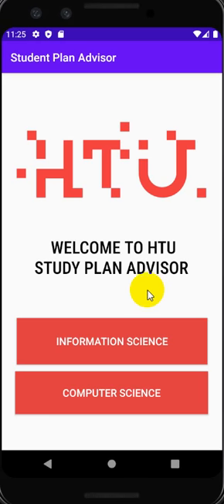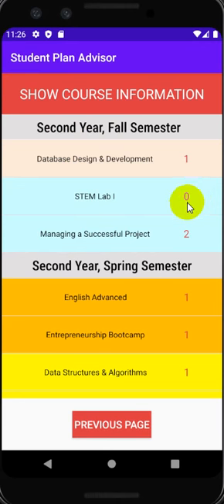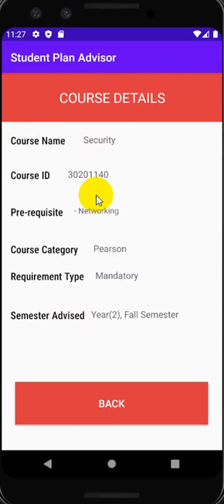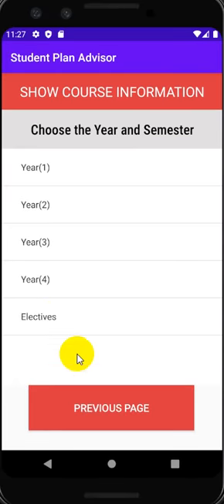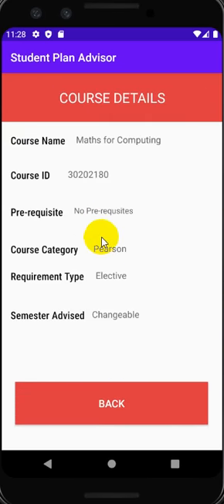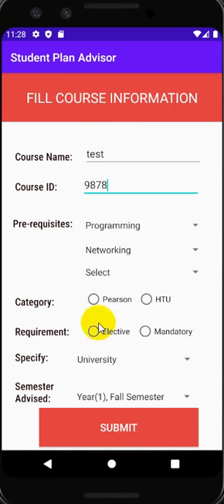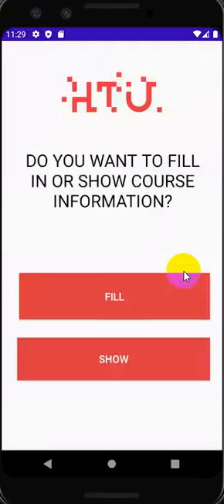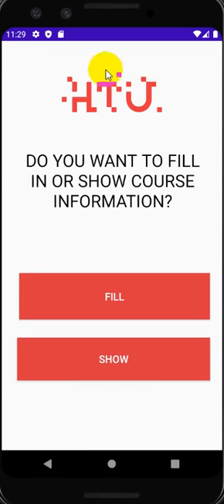Zayna Amirah, Mobile Application Development Course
Project Name: Student Plan Advisor